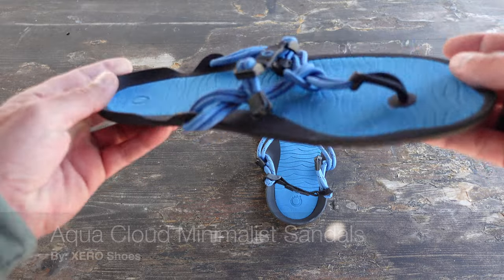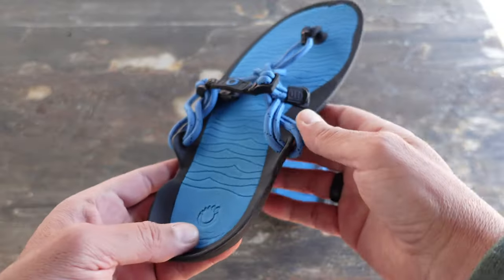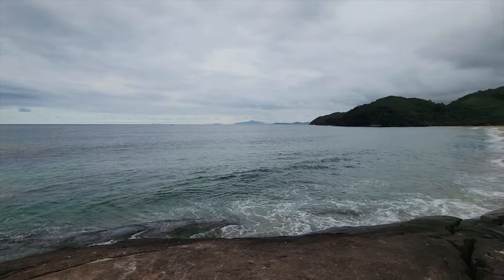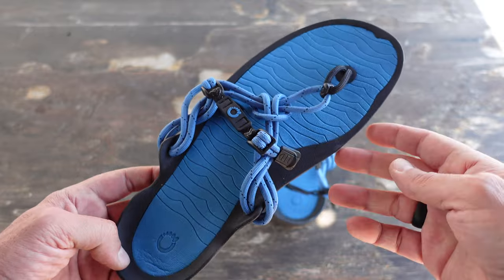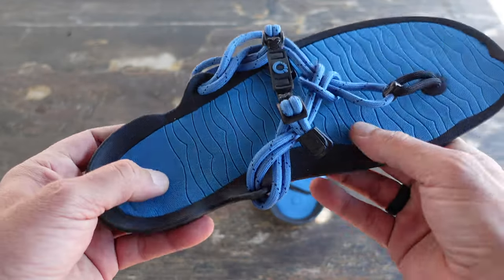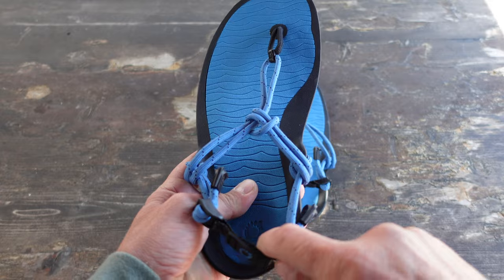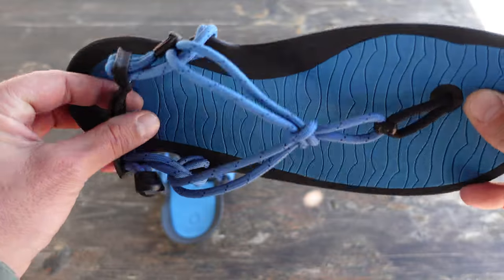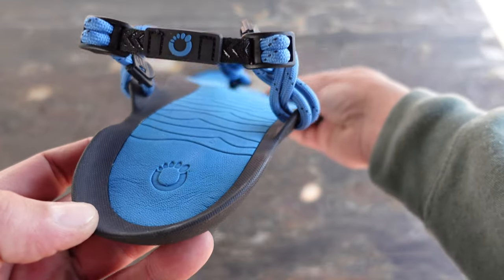Review Of The Aqua Cloud Minimalist Sandals By Xero Shoes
This is a Review Of The Aqua Cloud Minimalist Sandals By Xero Shoes. This XERO Shoes review features minimalist sandals. The Aqua Cloud Minimalist Sandals 2022 model review features minimalist sandals. These Aqua Cloud minimalist sandals are idea for minimalist water shoes use. The barefoot feel from these Xero Shoes sandals is what I look for in a sandal.